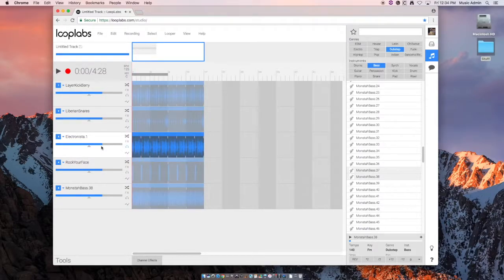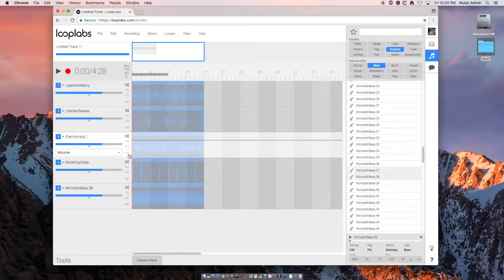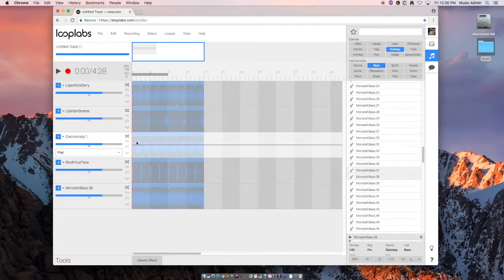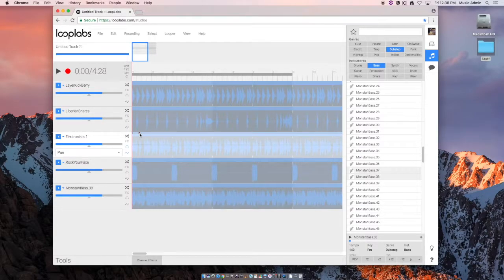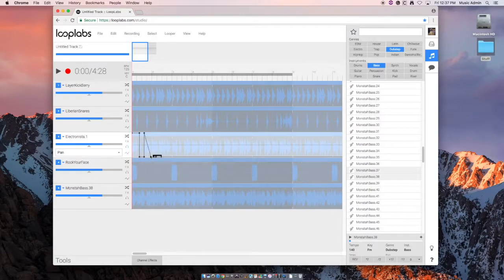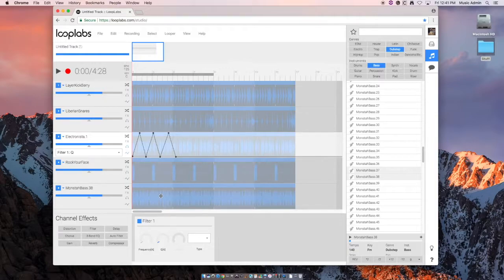Salem State University Music Tech Tutorial: Loop Labs Vol and Pan Automation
Professor Mike Testa explains how to do some volume and panning automation on Loop Labs.